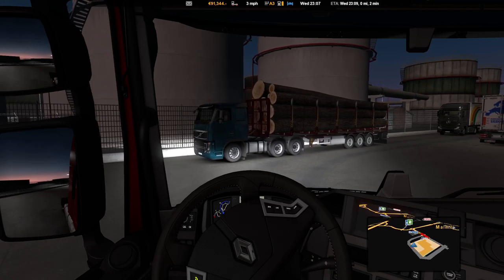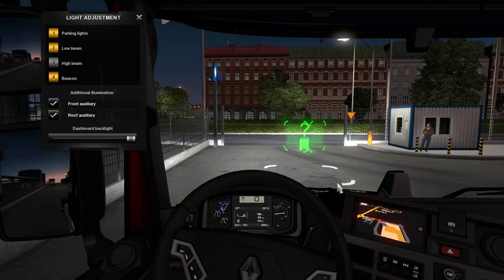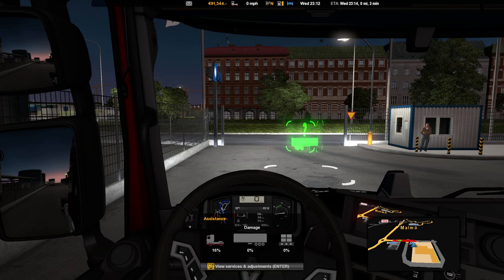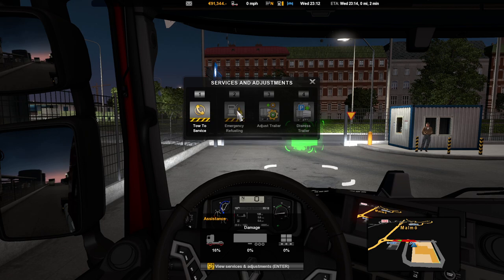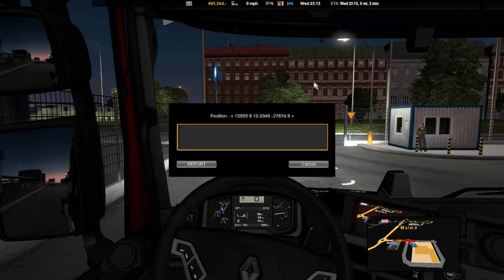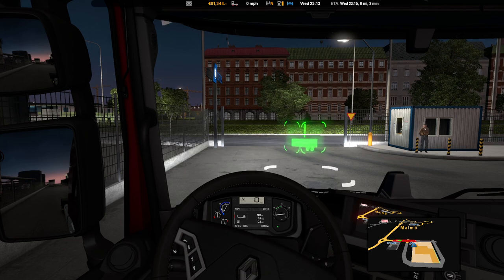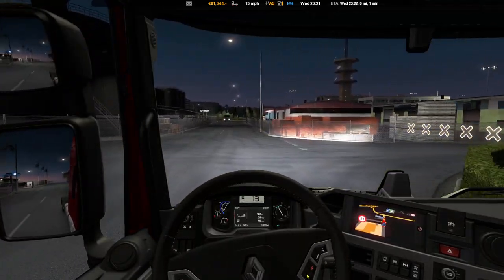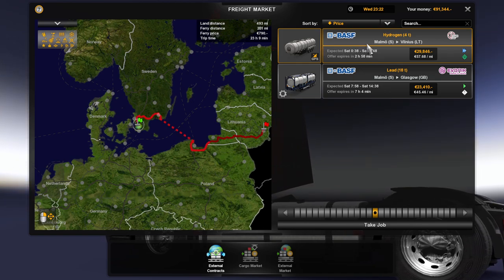guide to f keys and camera views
In this series i have started a new profile in ets2 i intend to show you most aspects of the game while building up the profile . i will demonstrate how to do things what certain things mean as we go along .i intend to keep the profile up until completion where i own all the garages and have them fully manned and trucked. it will be a long series .
mods used/recommended

for jazzy cat mods for ets2 and ats
minimal advisor top bar version

Processor a8 7650k
  Motherboard asus A 68 HM PLUS
  GPU  Geforce GTX105O TI CERBRUS 4GB.
  8GB RAM.DDR3 1600
  Corsair cx550 m 550w psu 80plus bronze rated
Sharing it on your social media will also be a great help to the community grow.
Thanks again for dropping by and watching some of the video. I look forward to hearing from you below.